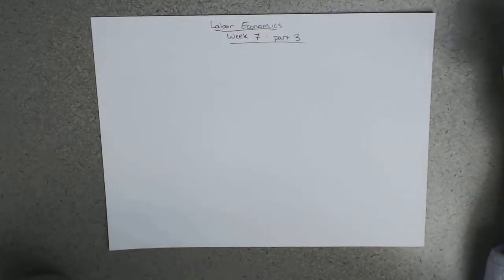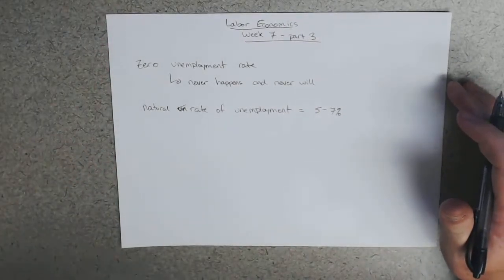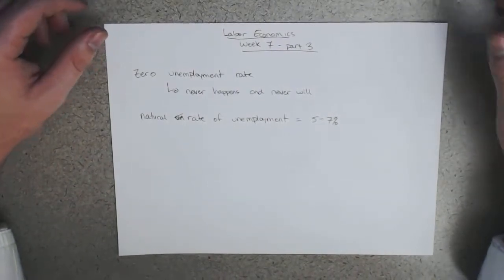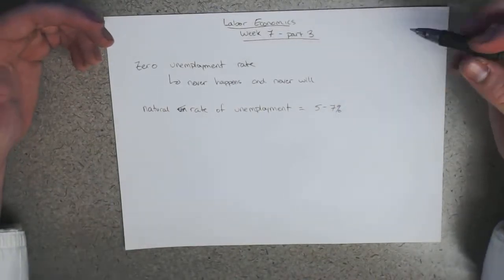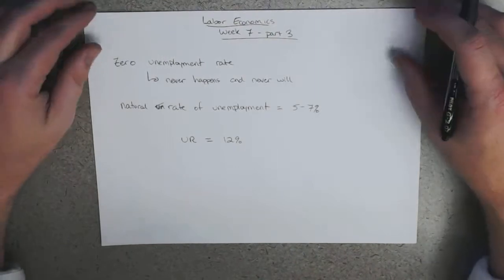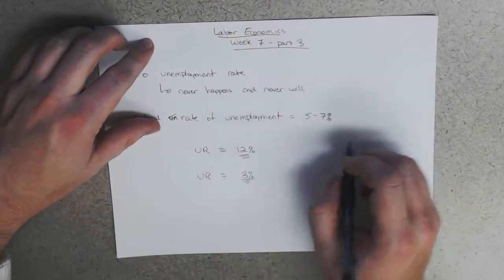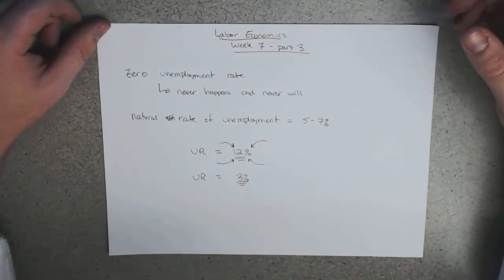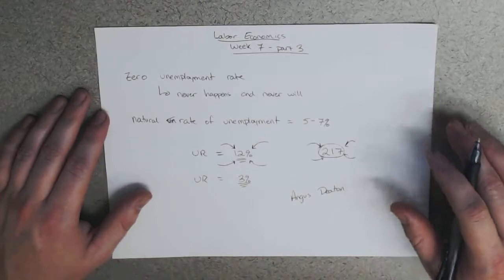Week 7 - Part 3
Full employment and the natural rate of unemployment